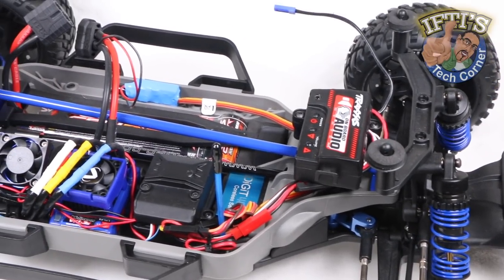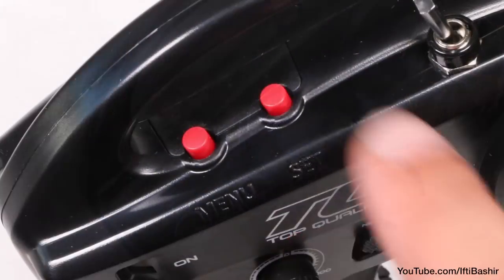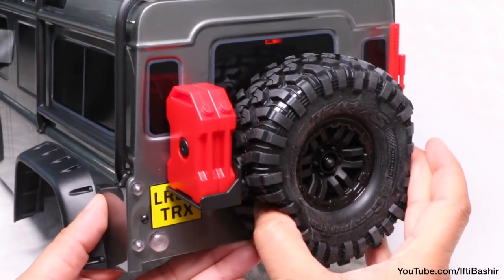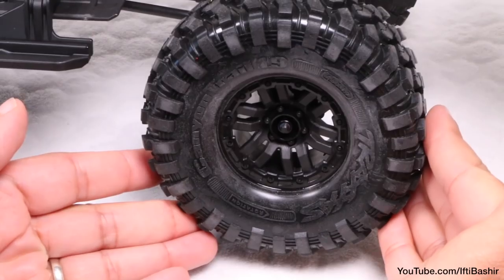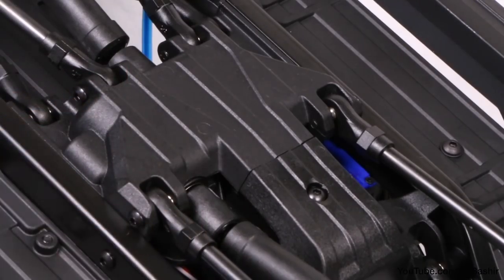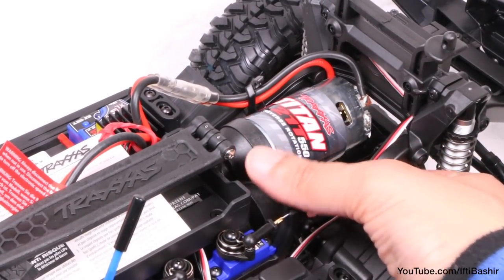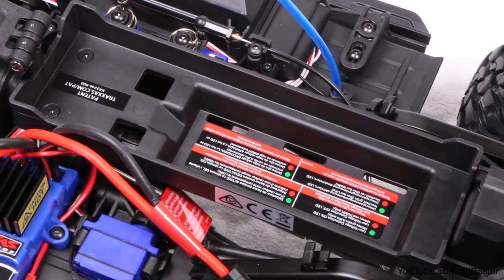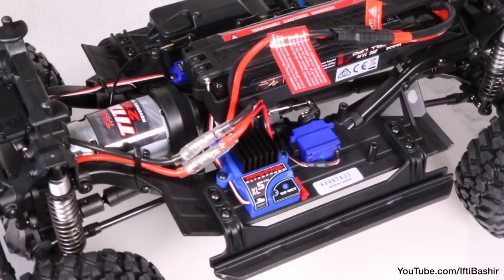#01 Traxxas TRX-4 - Best Crawler & Trail Truck? : OVERVIEW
The Traxxas TRX-4 Scale and Trail Crawler is a Traxxas design that is loaded with innovation that instantly obsoletes the status quo with exciting new features, versatility, and capability. In other words, they built it the Traxxas way, rugged, powerful, and ready for fun! Underneath the authentic scale look is a machine built for extreme off-road capability that takes you to new places and new adventures. Exclusive portal axles deliver maximum ground clearance that dramatically turns "no way" into "no problem”!

In this video we’ll take a close look at the many features, before starting to upgrade and add additional parts!

PLEASE use our links! It doesn’t cost you an extra penny, but helps me run the channel!